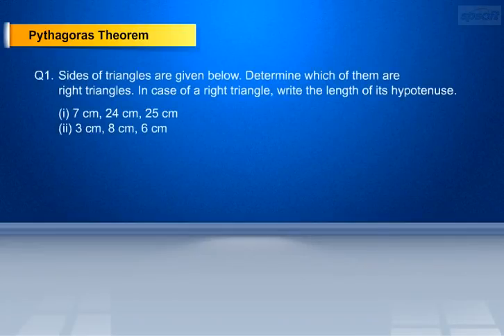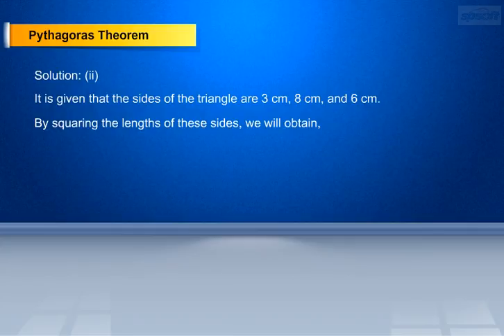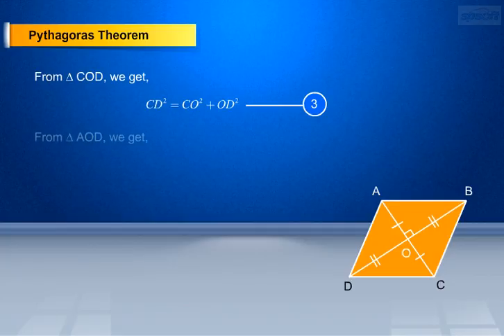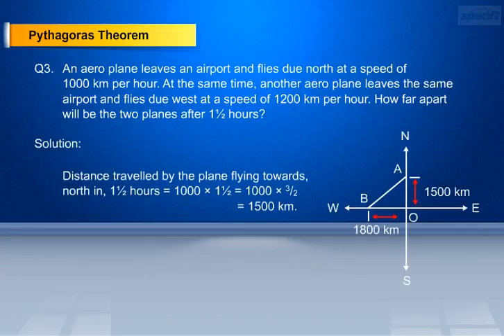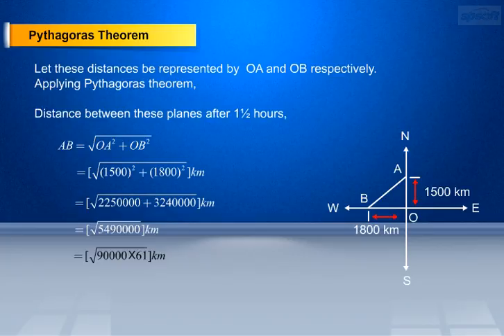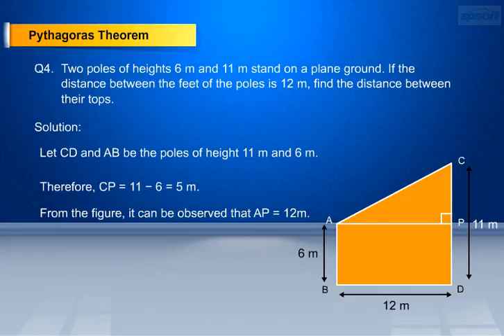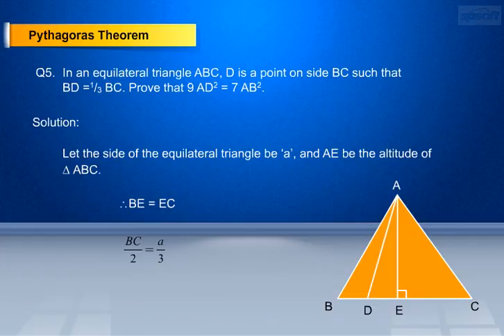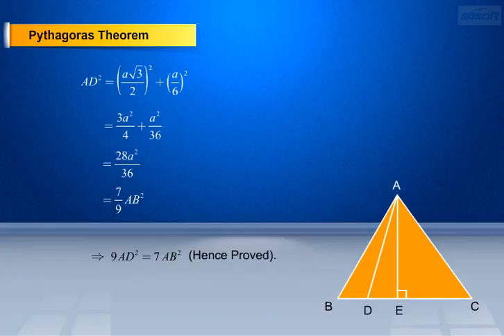Triangles – Part 13